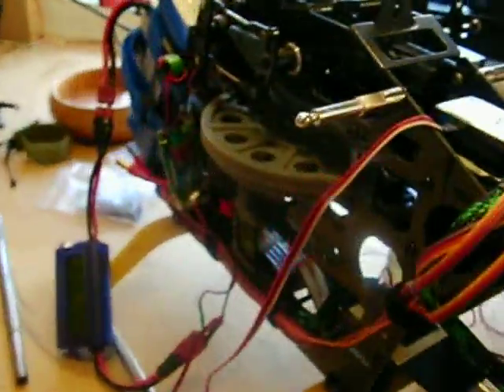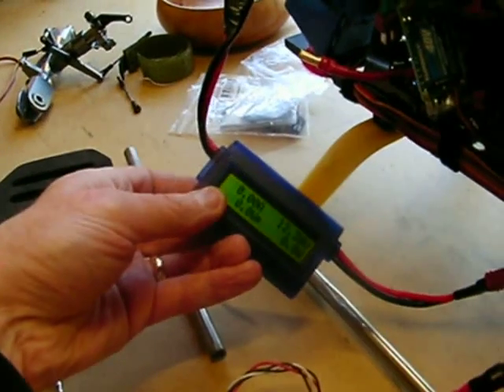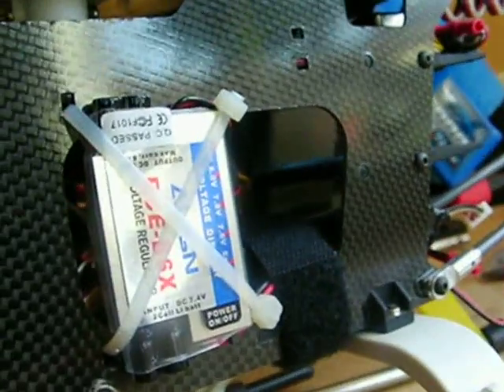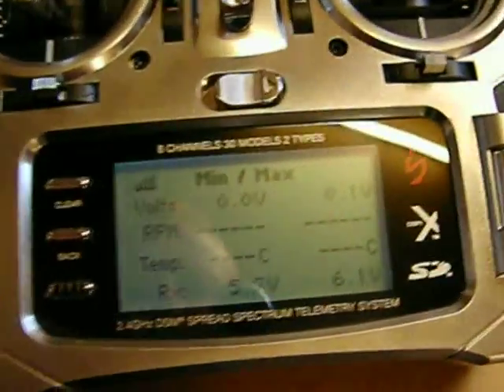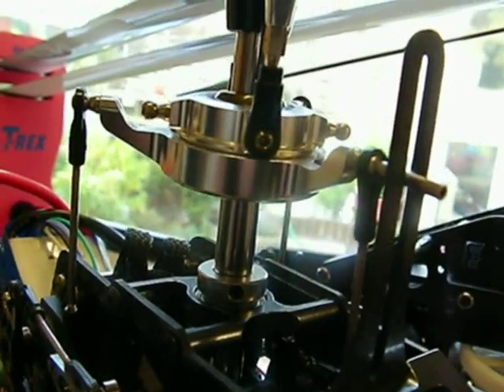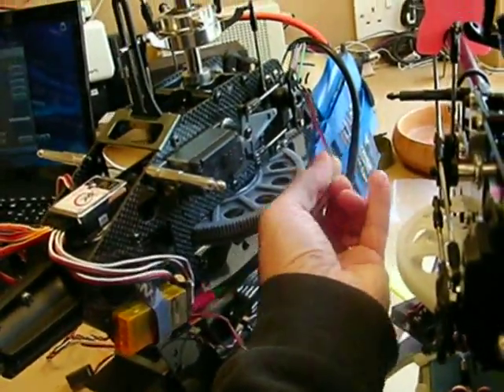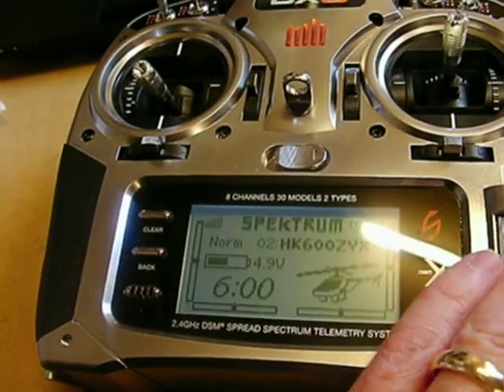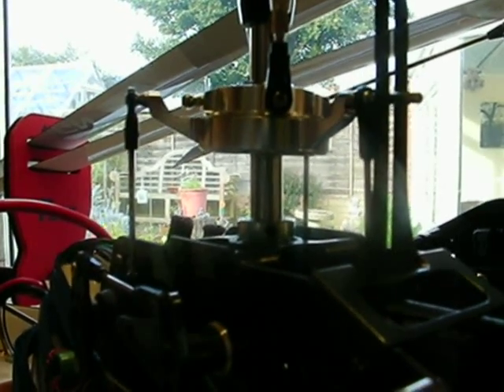Tarot ZYX FBL Chattering Servos - One Reason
OK, everyone says only the best will do but on many occasion I proved that just not to be the case. However, fitting the Tarot ZYX to my stock build HK600 project is just too much for my well used Turnigy 5A BEC. While only pulling 1.35A from the 3S battery and supplying 2A from the 6v side, the voltage drops significantly to cause the servos to start chattering. This is validated by connecting a better quality Align RCE-B6X BEC instead. This video demonstrates both BECs in place and how bad the chattering is. The point being that FBL systems really do need more power from the BEC and should be considered as part of the upgrade.